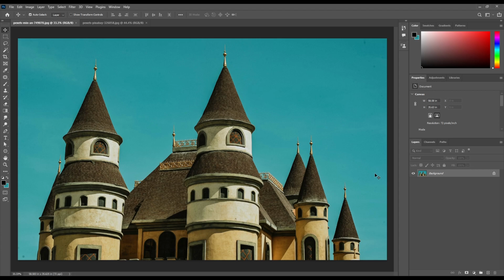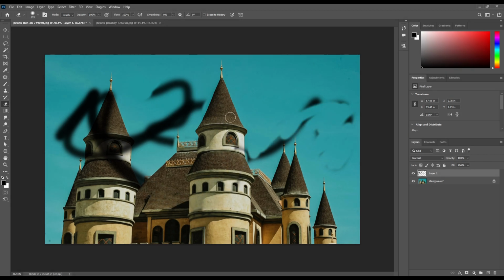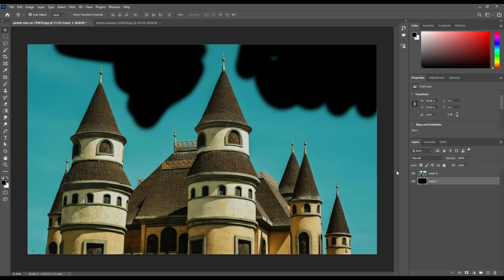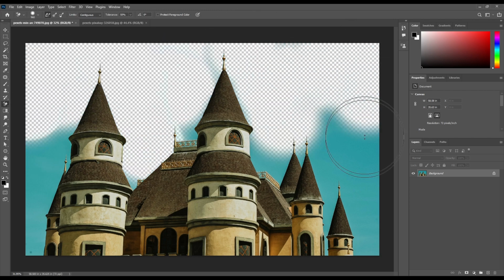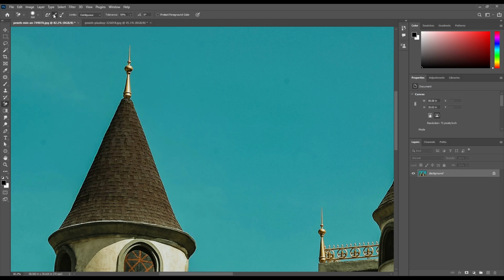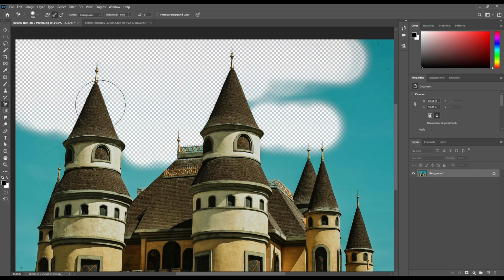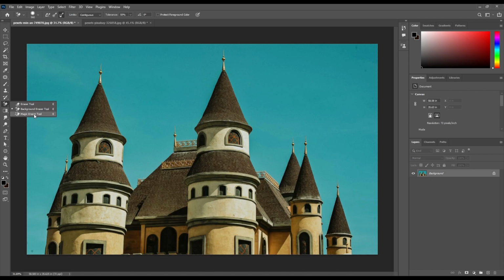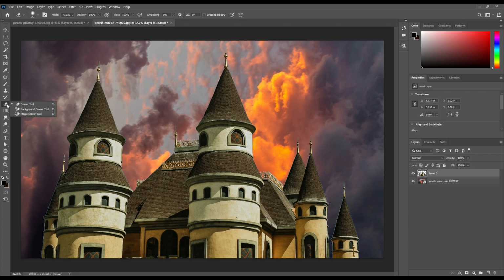Eraser Tool In Photoshop | Beginners Tutorial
Photoshop Beginner to Advance in this FREE Course.

Learn Adobe Photoshop with this amazing Free Course. You'll start at the beginning and work quickly into more Tools and exciting techniques. Learn how to use Photoshop layer styles, how to change color levels, how to retouch and manipulate images, and much more. If you're a thinking to be a designer, this course will give you the strong knowledge of basics and core skills you need.

Shortcut Keys used in this class:-

E = Eras tool (Shortcut)
Ctrl + N = New layer
Shift + backspace = Fill